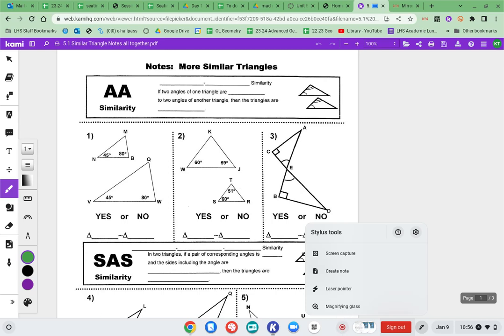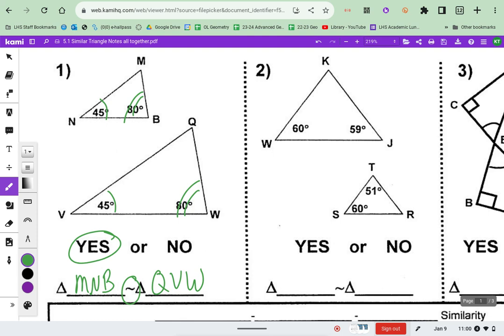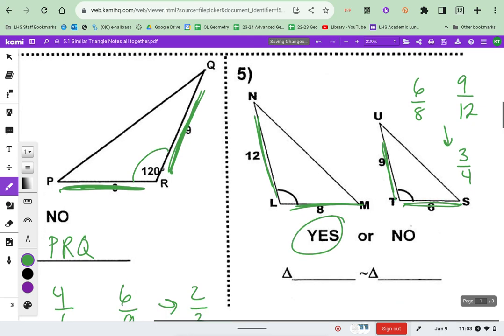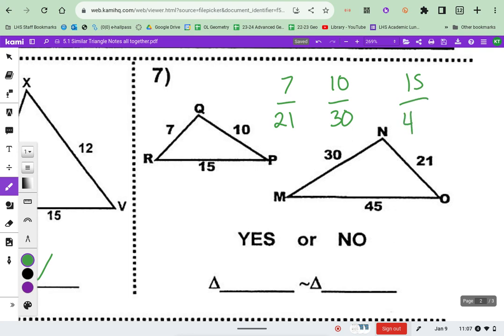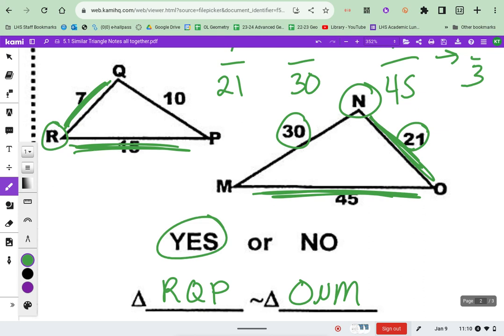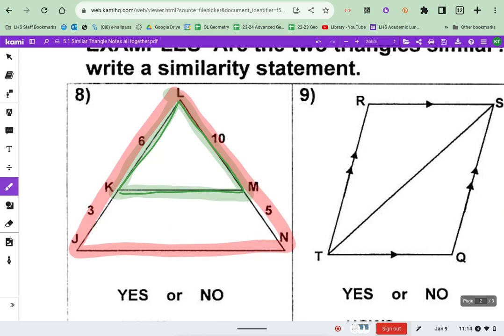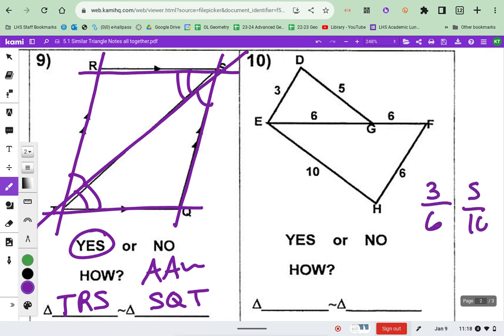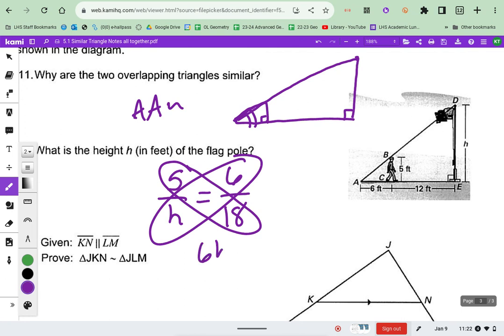Advanced Geometry Similar Triangles Notes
Note: I subtracted incorrectly on example 2 on the front! Those two triangles should not be similar because they do not have two congruent angles when you subtract correctly :)